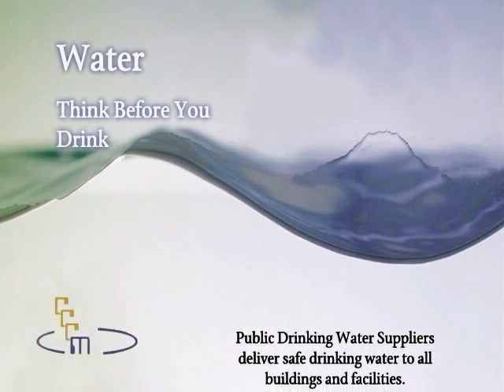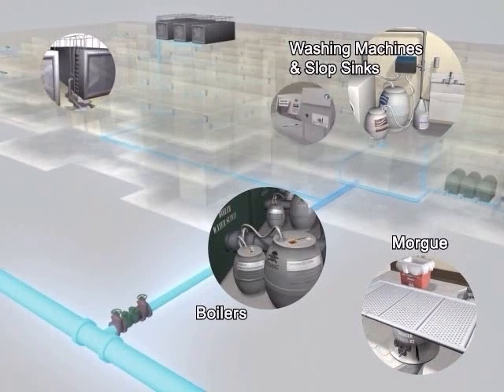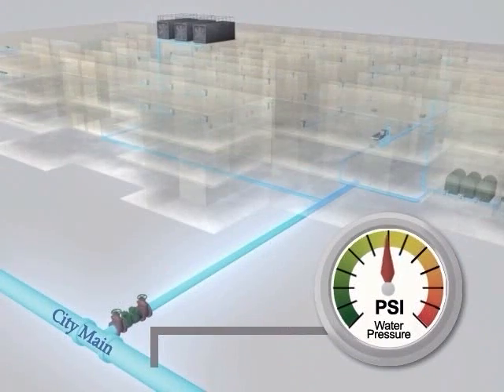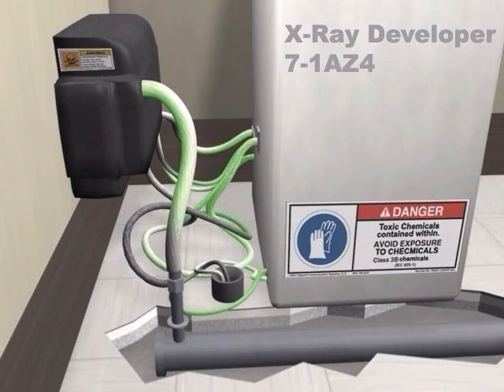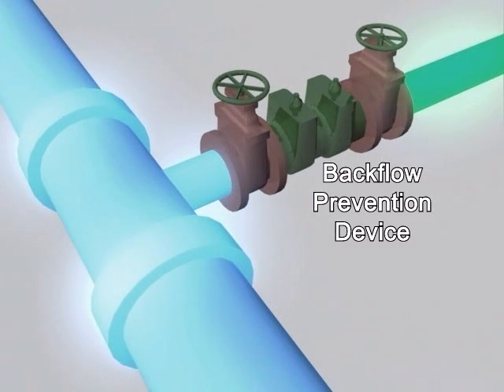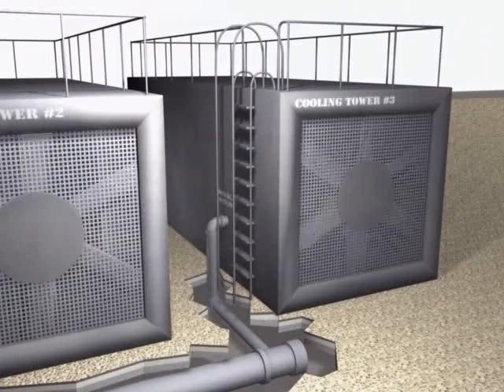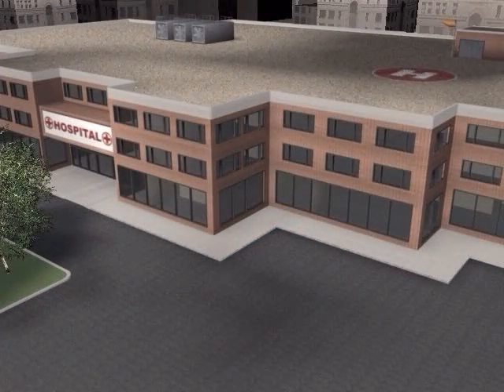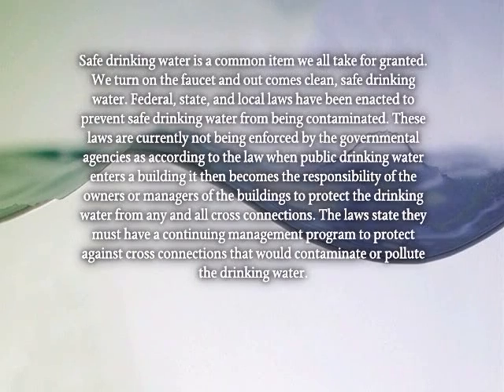Water, Think Before You Drink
Water, It's not as safe as you may think. You need to make sure you are protected from cross connections!